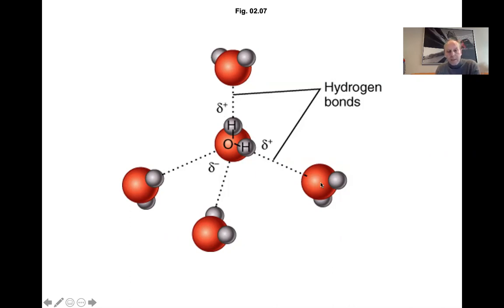Inorganic chemistry - Hydrogen bond formation